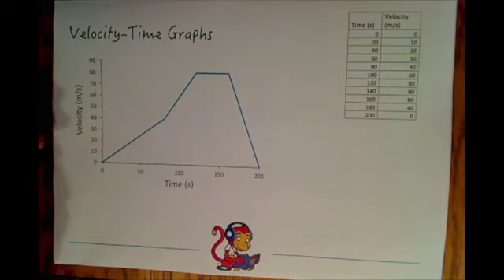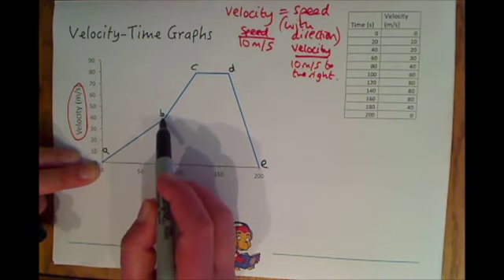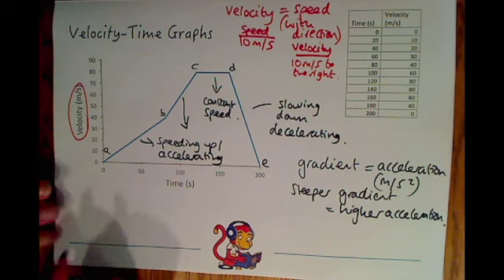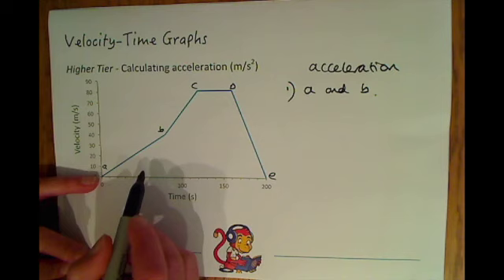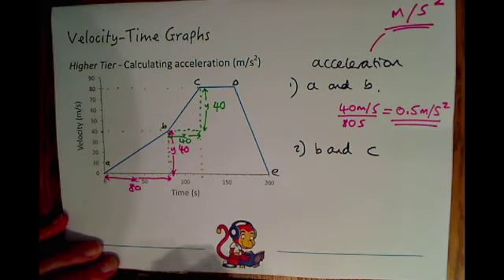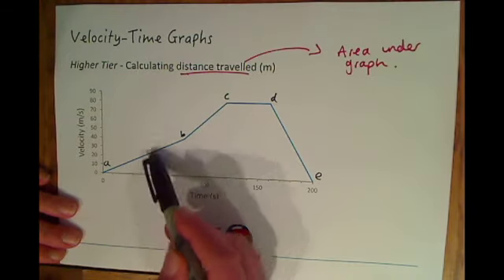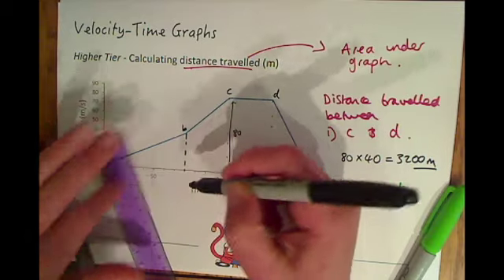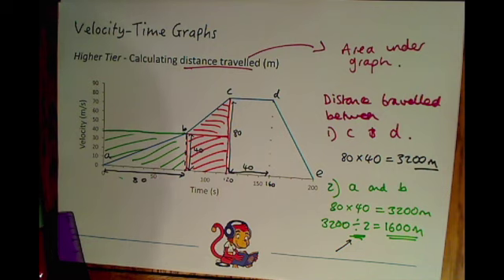Additional Physics (P2) Velocity - Time Graphs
This video is about Velocity-Time Graphs and is for pupils studying GCSE Additional Science. It is specifically designed for pupils studying the AQA specification, but is also useful for pupils studying other specifications e.g. Edexcel and OCR.